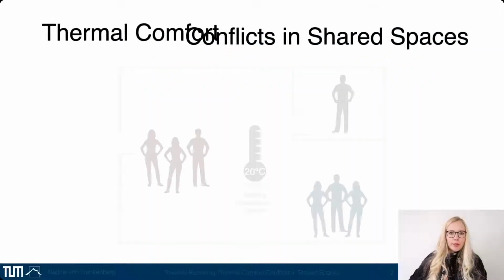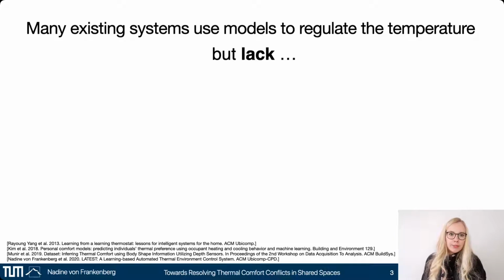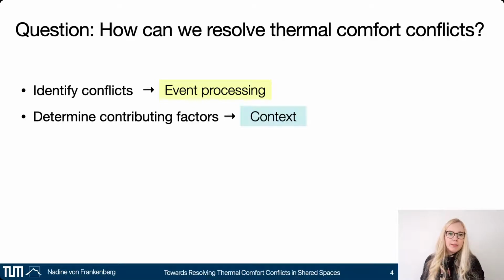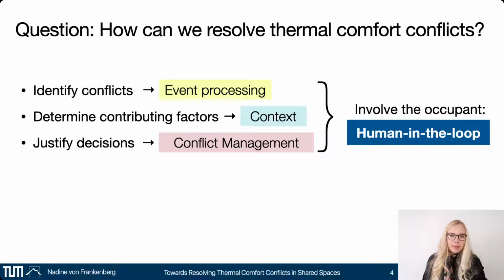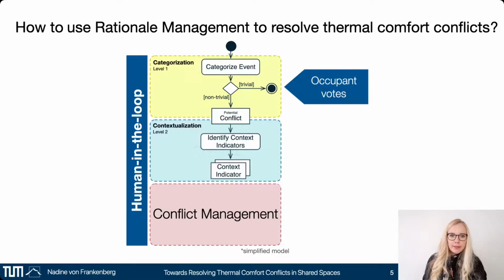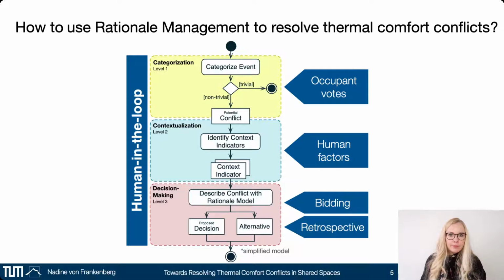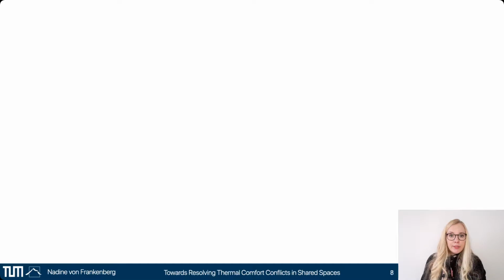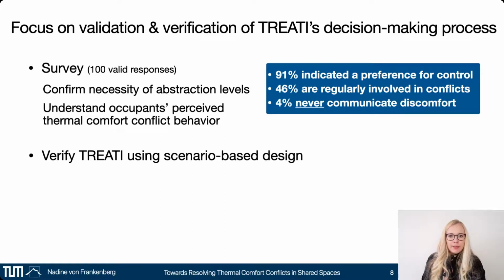Towards Resolving Thermal Comfort Conflicts in Shared Spaces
Nadine von Frankenberg

Session: Student Research Competition 1st Round - F

Abstract
Thermal comfort is an important factor in building control, affecting occupant health, satisfaction, and productivity. Building management systems in commercial spaces commonly operate on predefined temperature setpoints and control strategies. Many systems target aggregated cohort comfort and neglect to consider the individual occupant's thermal preferences, leading to high dissatisfaction rates. While recent studies focus on personalized comfort models, such systems mainly operate on occupant preference prediction and do not investigate the reasons for discomfort.
This paper presents TREATI's human-in-the-loop decision-making process. TREATI is a framework that targets thermal comfort conflict resolution in shared spaces using rationale management techniques while considering both individual and cohort comfort. TREATI uses several levels of abstraction separating device management, event processing, context, and rationale management. This separation allows users to adapt the framework to existing building management systems to provide fair decision-making.